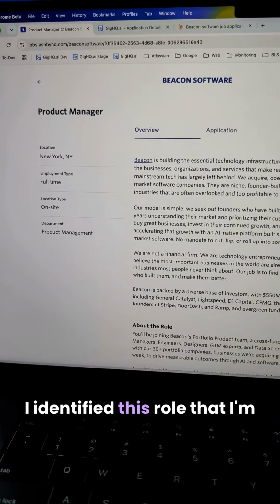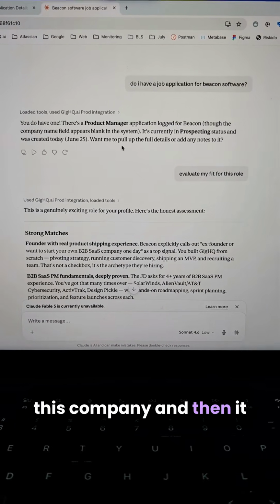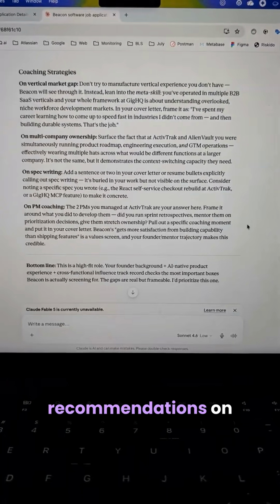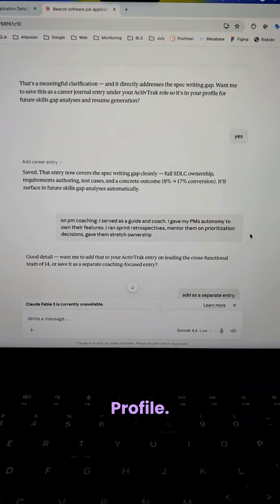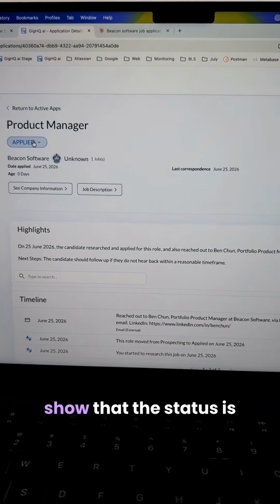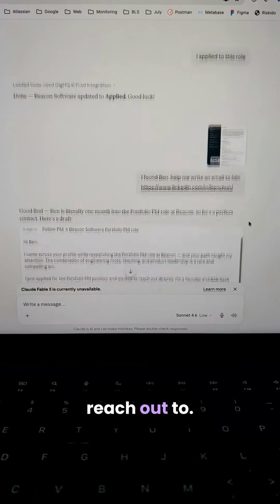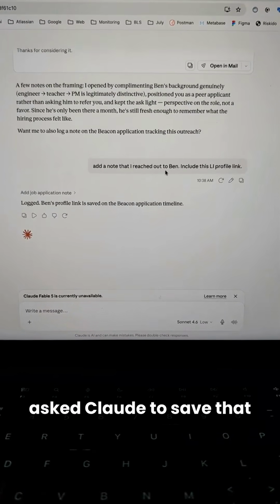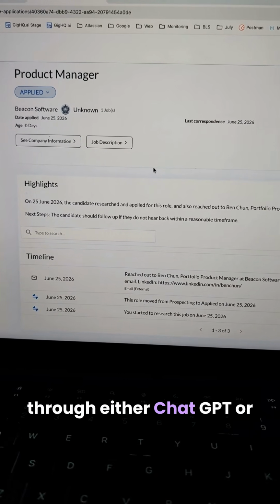How I Use AI to Track Jobs, Perfect My Resume, and Draft Outreach Emails in Seconds 🚀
Are you tired of managing messy job search spreadsheets and copy-pasting descriptions into generic AI tools? In this video, I walk through the ultimate AI-powered job search workflow using GigHQ.ai.

Watch how I seamlessly save a Product Manager role directly from a job board using the GigHQ Chrome Extension, talk directly to my application data inside Claude via the GigHQ MCP server, evaluate my fit, log real-world metrics to my Career Journal, generate a highly tailored resume, and instantly draft a hyper-personalized outreach networking email—all without a single copy-paste command.

🚀 Key Features Covered:
* Smart Job Tracking: Instantly clip job descriptions, URLs, and company insights from any board to your unified dashboard with the GigHQ Chrome Extension.
* Claude MCP Server Integration: Talk directly to your real-time application data without exporting or pasting.
* Resume & Fit Analysis: Evaluate strengths and clear gaps automatically using your saved profile against the job description.
* Interactive Career Journal: Dynamically document your historical engineering or project wins to iteratively make your AI copilot smarter.
* Personalized Outreach Agent: Generate high-intent, tailored networking emails utilizing real company profiles and contacts.

📌 Timestamps:
[0:00] - Finding the Role & Clipping with the GigHQ Chrome Extension
[0:10] - Querying Application Data Inside Claude via MCP Server
[0:23] - Running a Deep Candidate Fit Evaluation (Strengths & Gaps)
[0:44] - Log and Update Achievements via the Career Journal
[1:06] - Customizing and Tailoring Your Resume Format
[1:11] - Updating Application Status to "Applied" on Your Dashboard
[1:31] - Crafting a High-Intent Networking Outreach Email